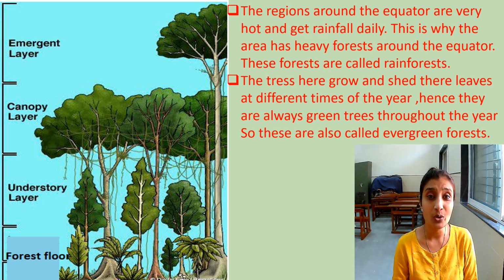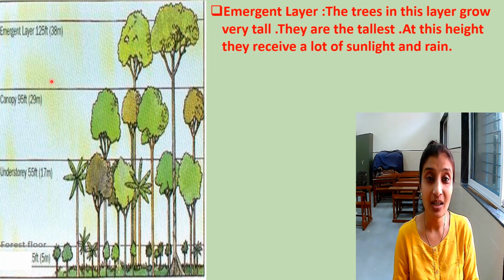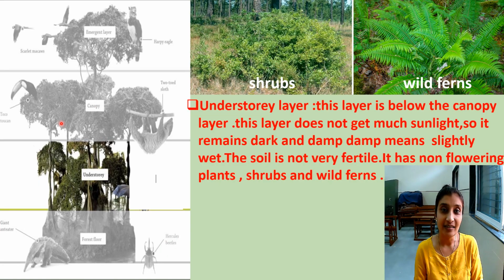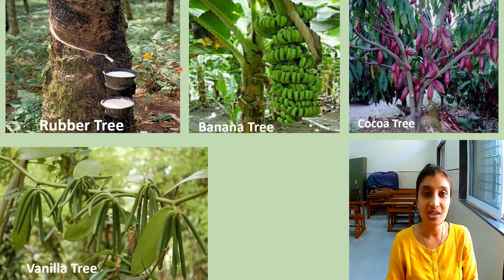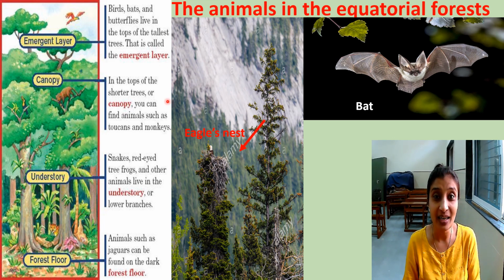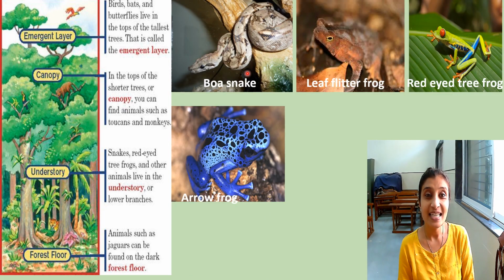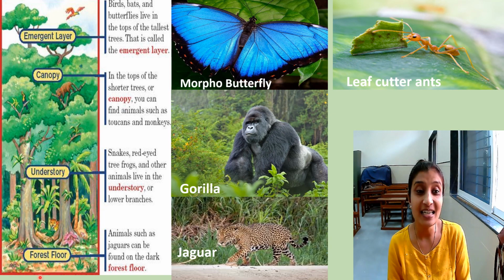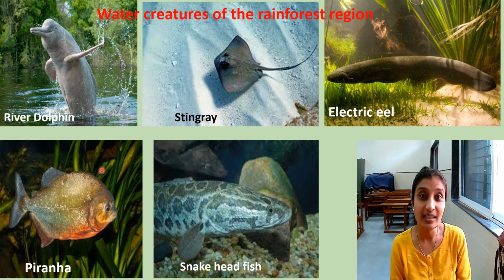Grade 5 : Geography :Ch 12 Torrid Zone video part 3